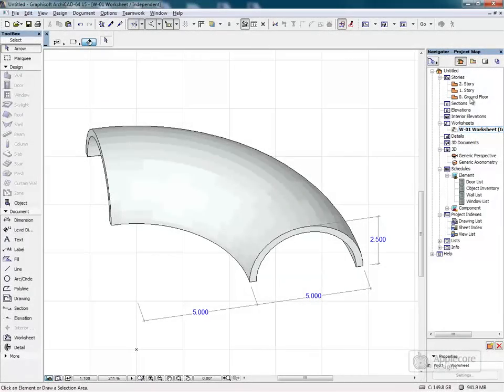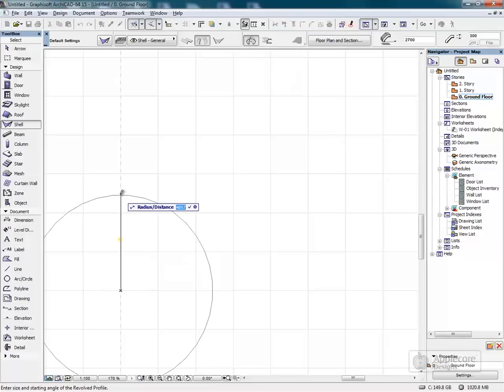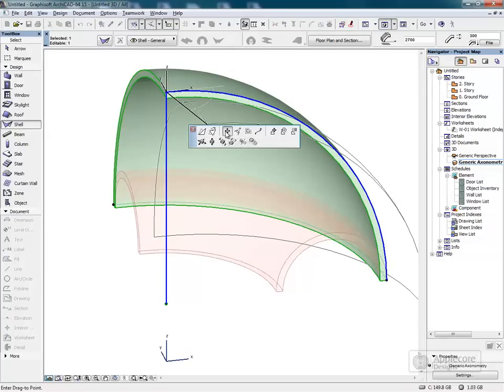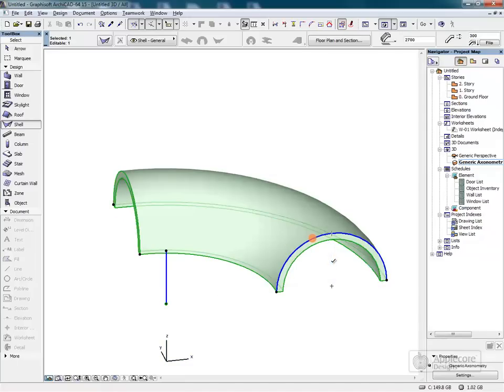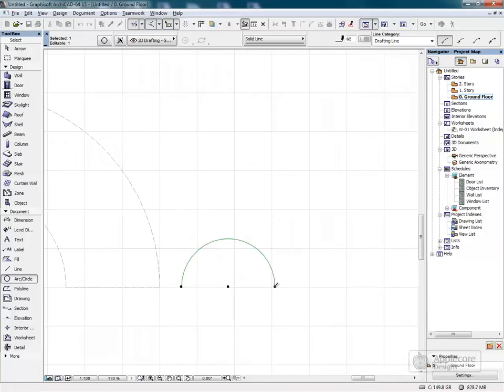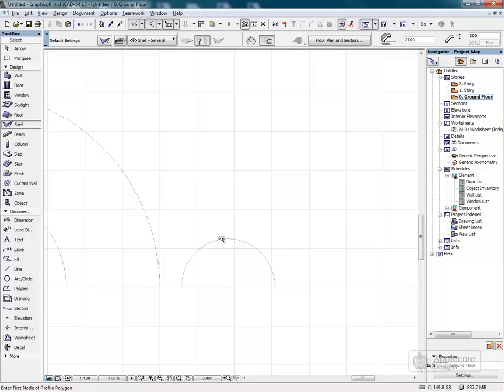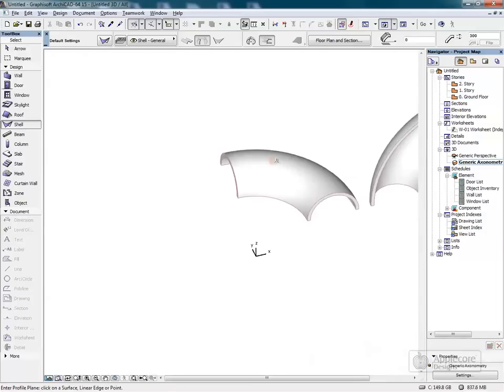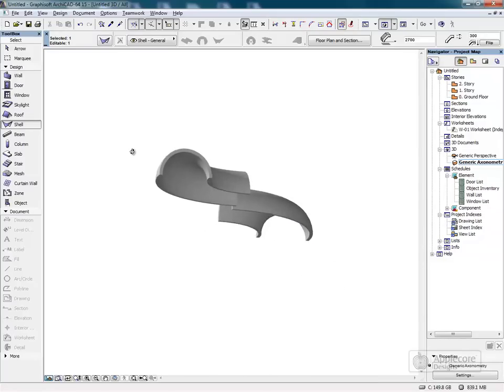ArchiCAD Tip: How to create a curved vault with The Shell Tool in ArchiCAD 15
This movie shows an example of how to create a curved vault with The Shell Tool in ArchiCAD 15.